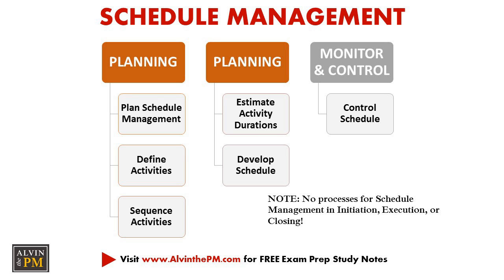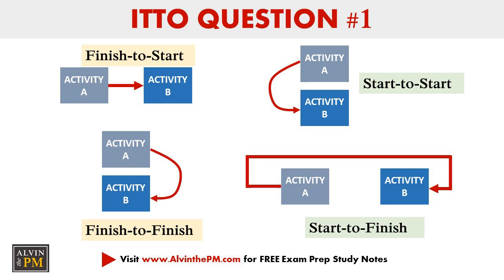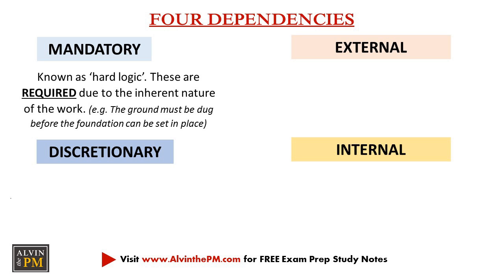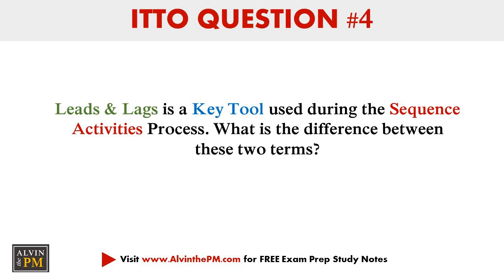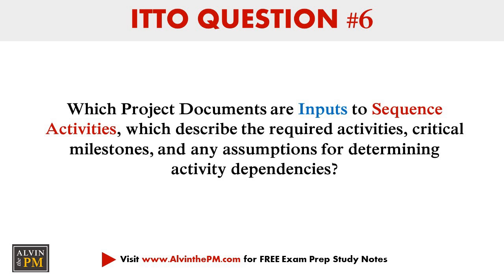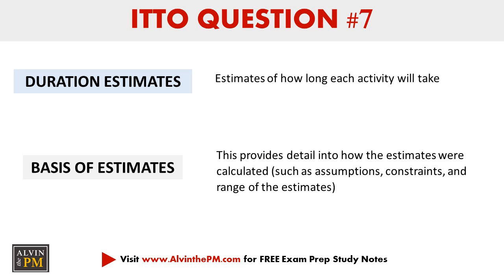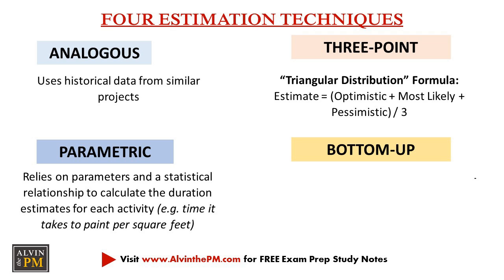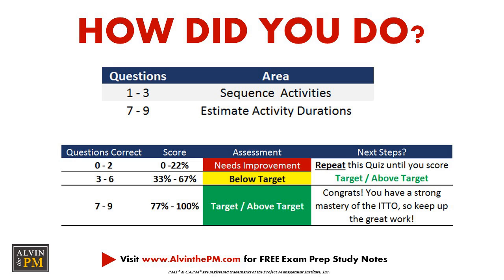MASTER ITTOs for SCHEDULE MANAGEMENT PART 2 | CAPM EXAM 2021 | PMP EXAM 2021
How to MASTER ALL ITTOs for SCHEDULE  MANAGEMENT on the CAPM Exam and PMP Exam? In today's video, we're starting the series with Part 2 to learn the ITTOs for Schedule Management through an ITTO Quiz, so you can master this for your CAPM Exam and PMP Exam.

👉 FREE CAPM EXAM PREP NOTES:
⌚ Timecodes ⌚
0:00 - Intro
0:44 - ITTO Overview
1:14 - ITTO Question 1
1:53 - ITTO Question 2
2:13  - ITTO Question 3
3:20 - ITTO Question 4
3:49 - ITTO Question 5
4:13 - ITTO Question 6
4:59 - ITTO Question 7
5:23 - ITTO Question 8
6:17 - ITTO Question 9
6:53 - Quiz Assessment

ABOUT THIS VIDEO: Alvin the PM shares the exact Tips and Strategies he used to MASTER the ITTOs for Schedule Management which are covered on the CAPM Exam & PMP Exam. Learn the patterns and trends for each ITTO in today's video. Helping you PASS and DOMINATE your CAPM Exam & PMP Exam in Project Management! Let’s become Certified Project Managers together!